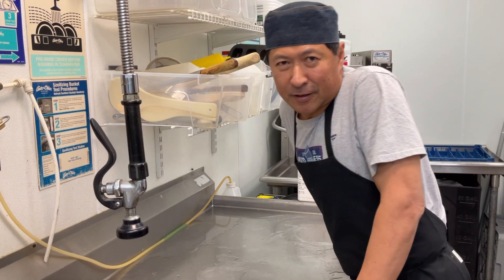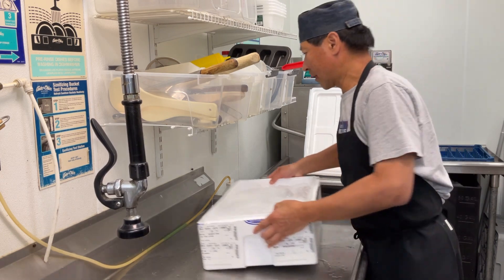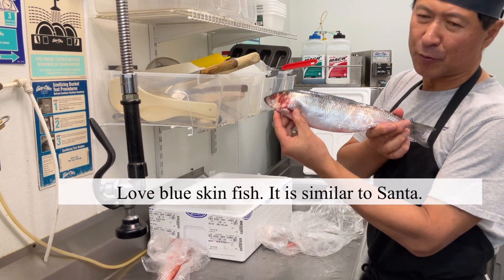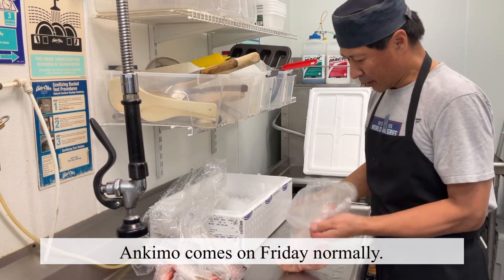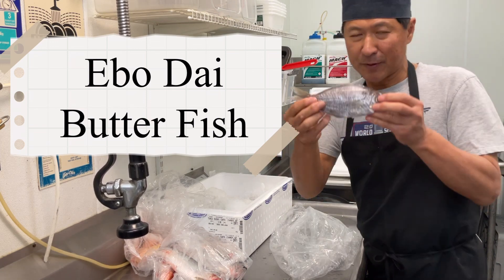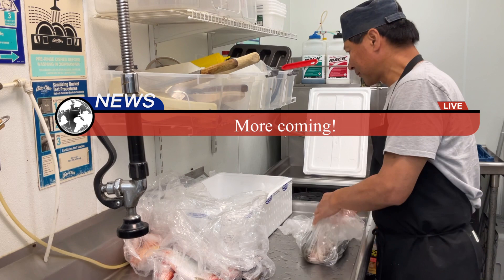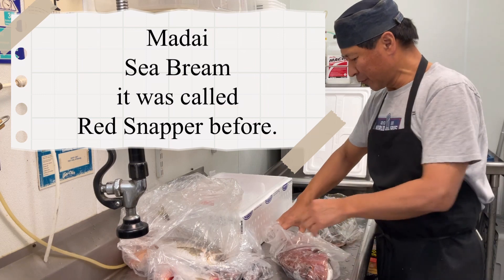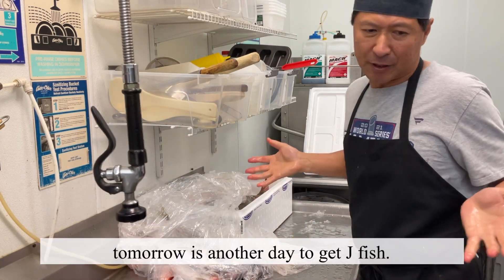Taka Sushi Atlanta - Japanese fish delivery on Thursday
We get fresh fishes from Tokyo Toyosu Fish Market, But it is not same. This time, Taka shows Thursday delivery.